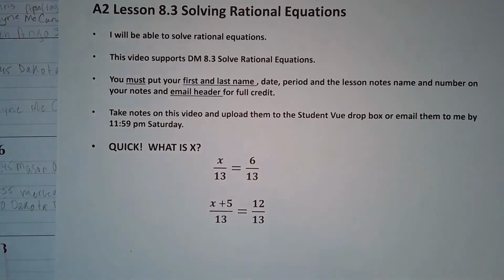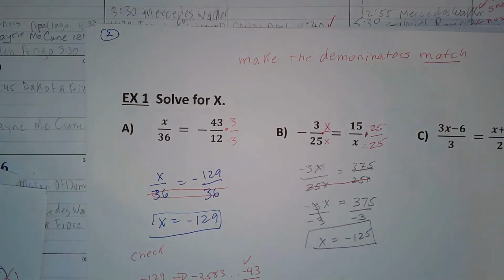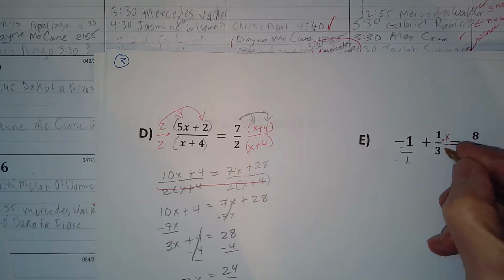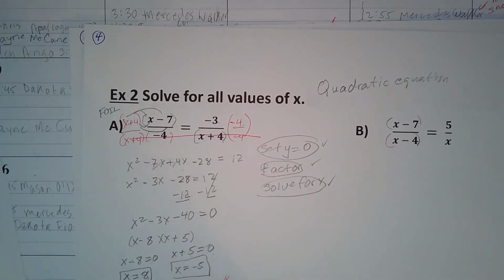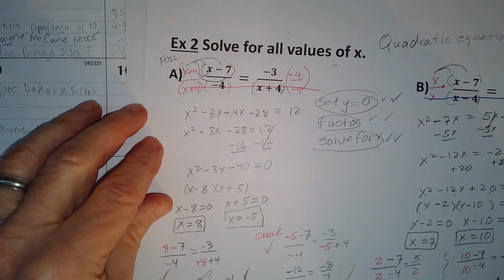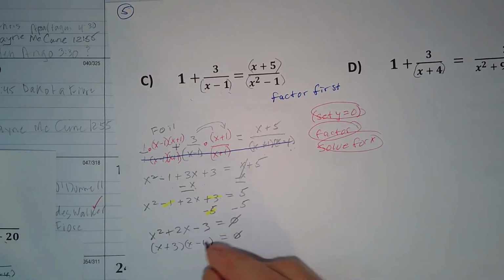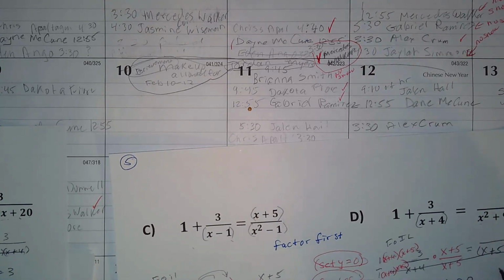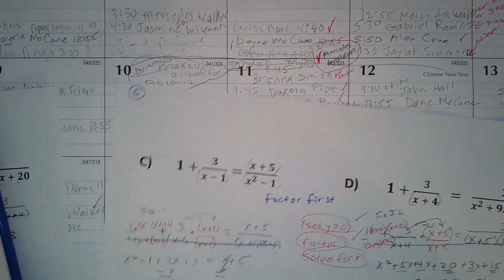A2 Lesson 8.3 Solving Rational Equations 2021 02 17 160519